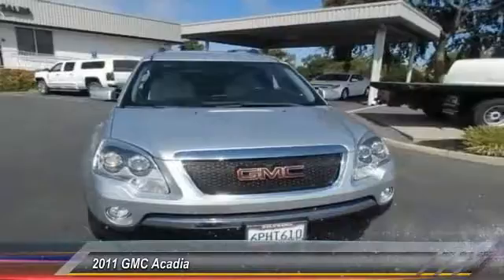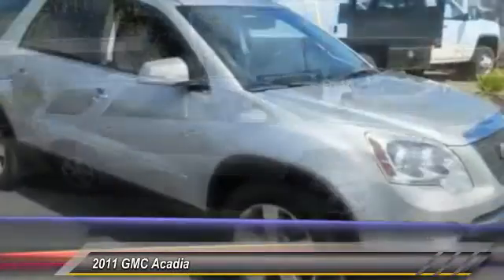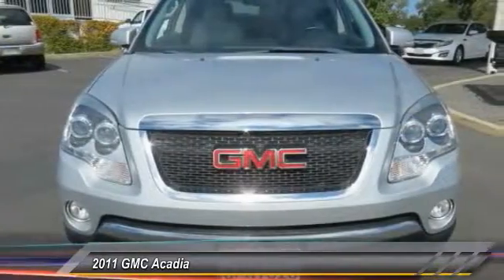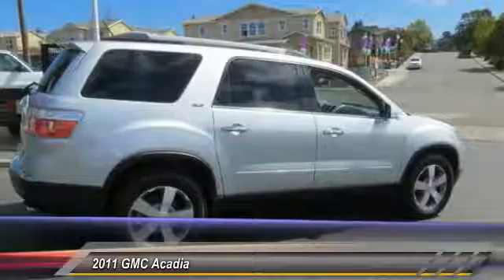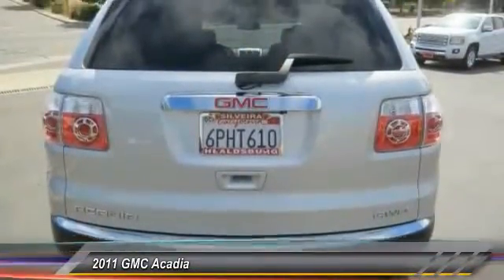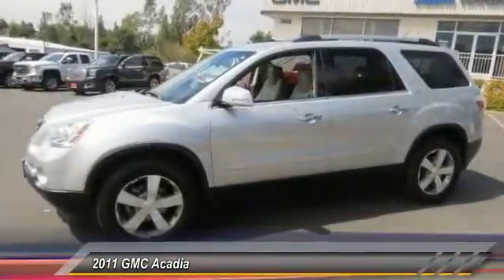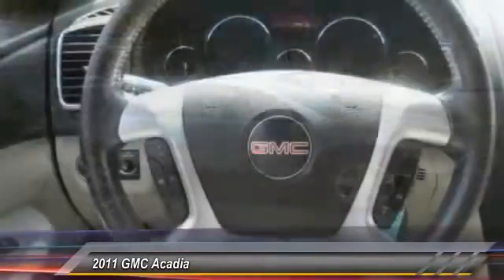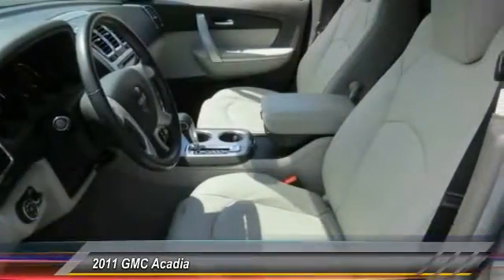2011 GMC Acadia Live Healdsburg CA U2307A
2011 GMC Acadia SLT1

**LOCAL TRADE IN**, **CLEAN VEHICLE HISTORY ACCIDENT FREE**, **LEATHER INTERIOR**, and **3RD ROW SEAT**. AWD, Leather, Rear Seat Entertainment System w/DVD Player, and Wireless Headphones. If you've been thirsting for just the right 2011 GMC Acadia, well stop your search right here. This is the ultimate SUV that is sure to fit your needs. New Car Test Drive said it ...offers the people and cargo hauling capability of a full-size SUV with more comfort and better fuel mileage. It can squeeze in eight people, or carry six in comfort. The ride is smooth and it handles well... Awarded Consumer Guide's rating of a Midsize SUV Best Buy in 2011. This GMC Acadia has a great cockpit layout, with all the controls easy to find and right where you need them. Your family store since '54!